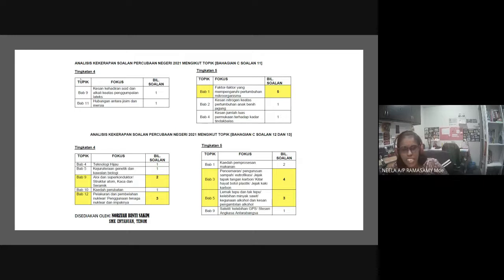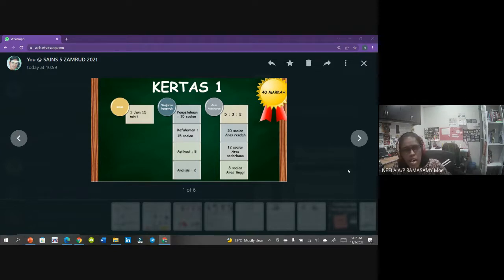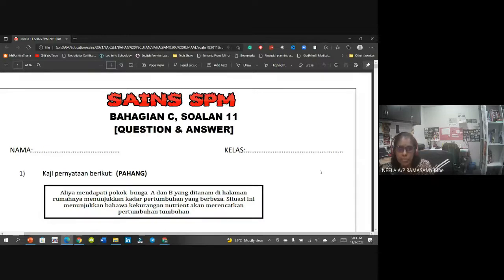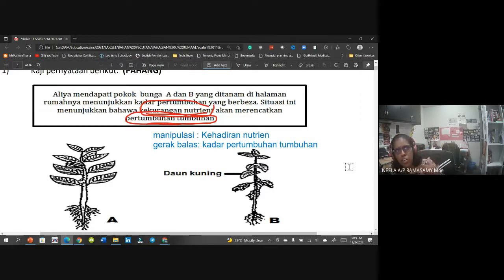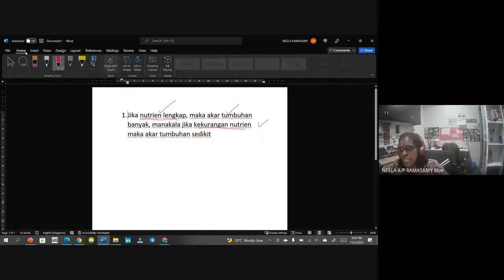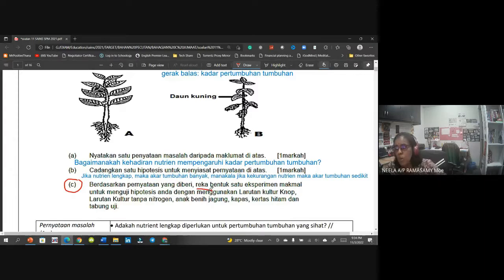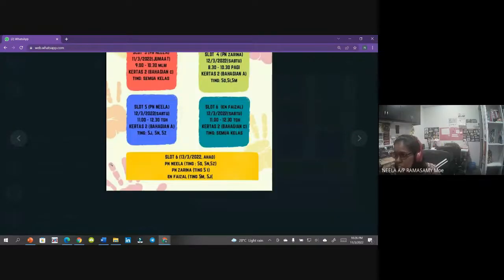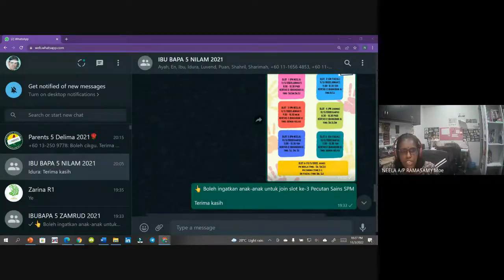PECUTAN SAINS SPM 2021 | SLOT 3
PECUTAN SAINS SPM 2021

SLOT 3

12/3/2022 (JUMAAT)
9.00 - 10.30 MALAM